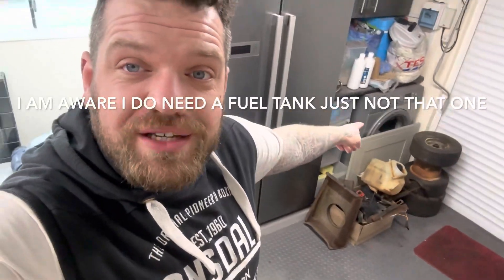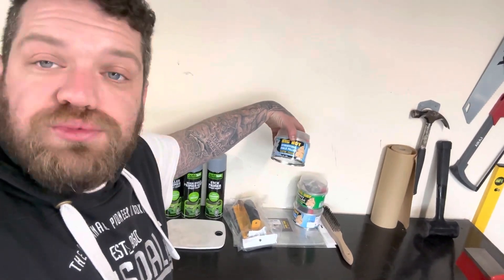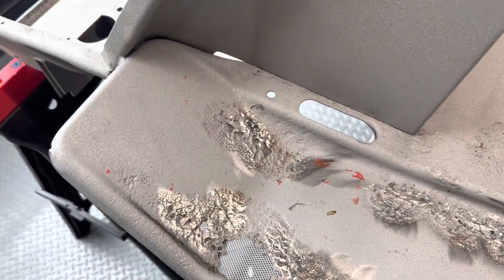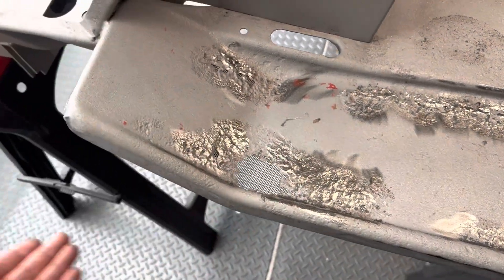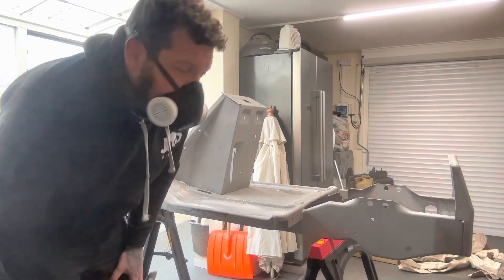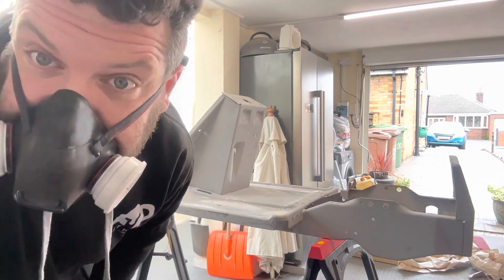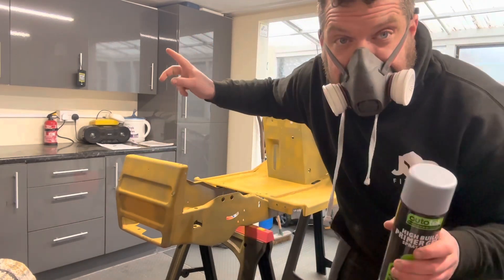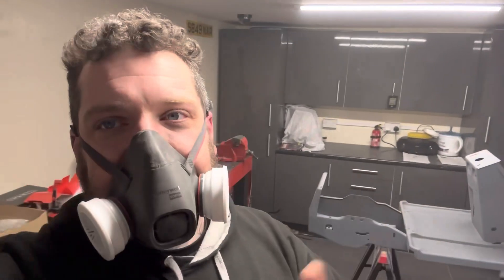How To Repair A Lawnmower Chassis Badly - Racing Lawnmower Project - Episode 4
We are back on with the Racing Lawnmower, this was a bit more of a chore than anticipated but we made it work 👌

In this video we get the paint removed and repair the Swiss cheese body after years of rust and corrosion, we also give it a bit of a sprits with primer ready for the next video💪